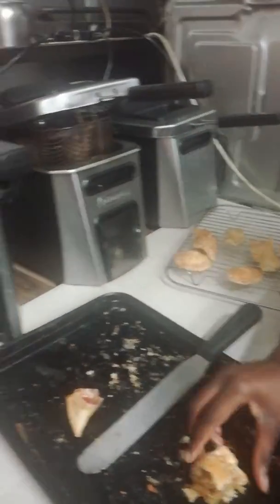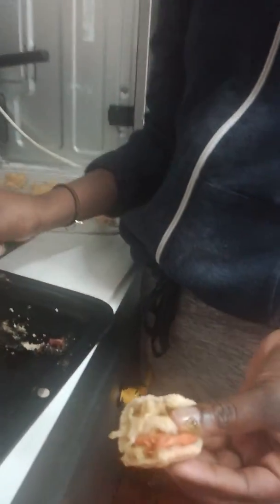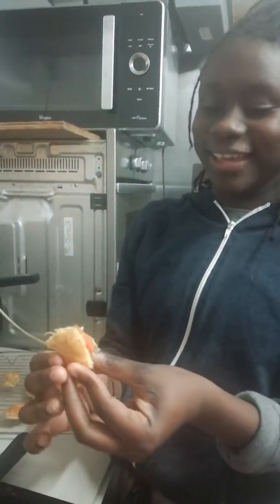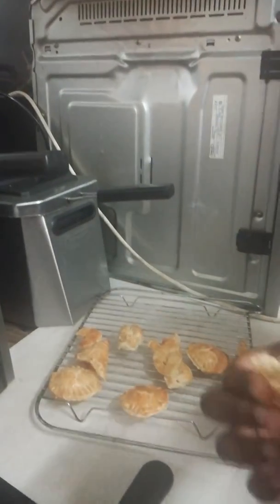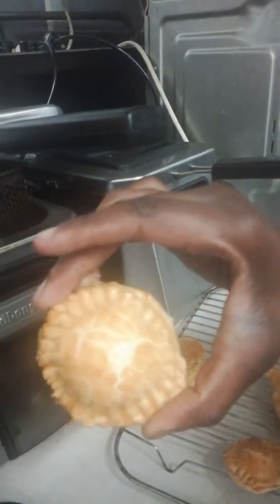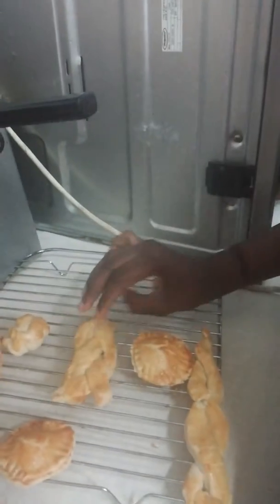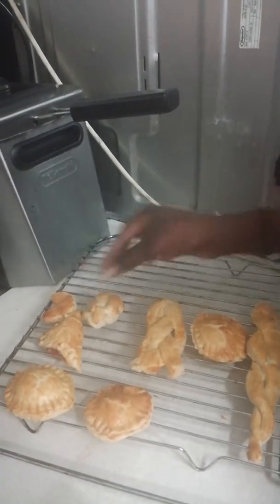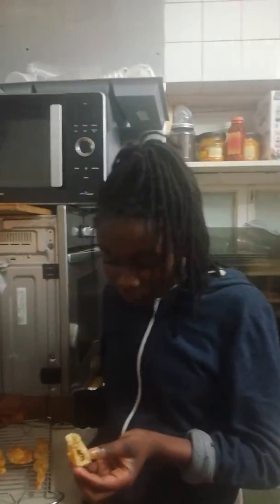Melody Buchanan Prt3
The finished tarts n green juice @ Jerk n Juicey Caribbean Cuisine